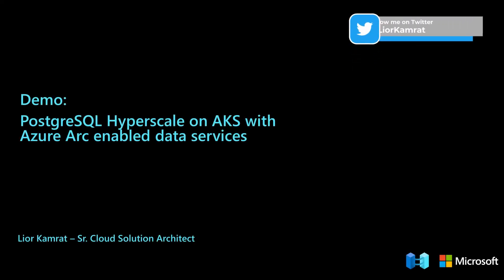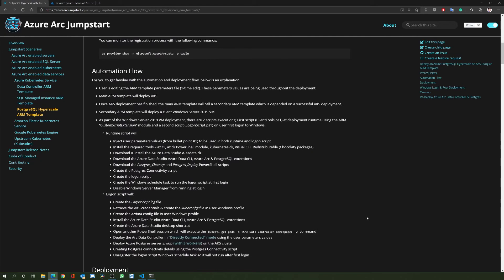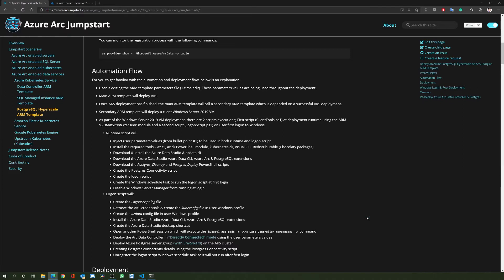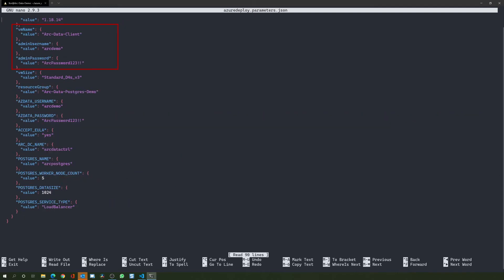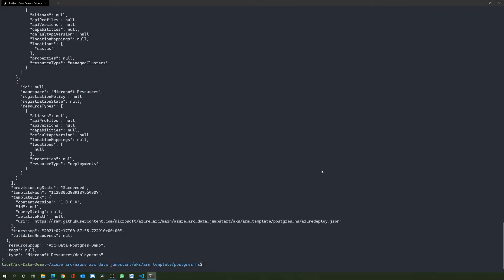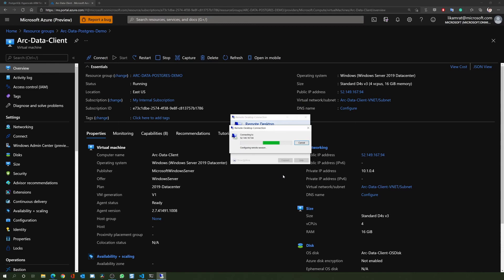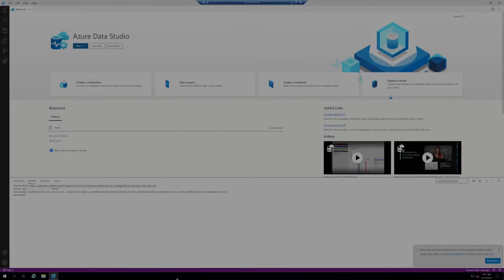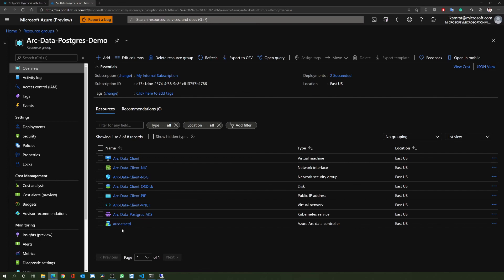PostgreSQL Hyperscale on AKS with Azure Arc enabled data services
In this demo, we will show how to deploy PostgreSQL Hyperscale server group with Azure Arc enabled data services on an Azure Kubernetes Service (AKS) cluster